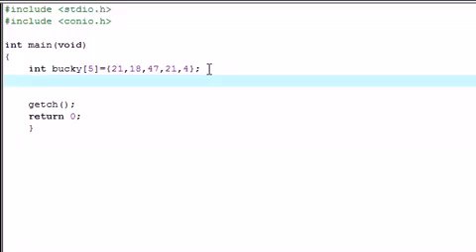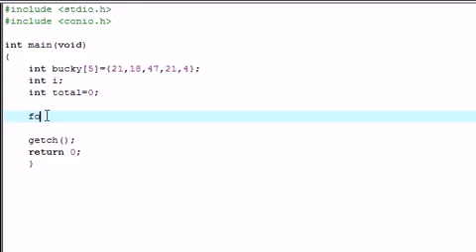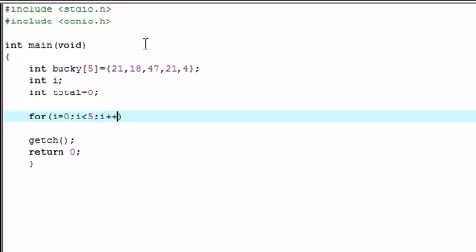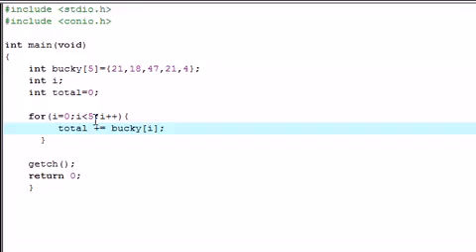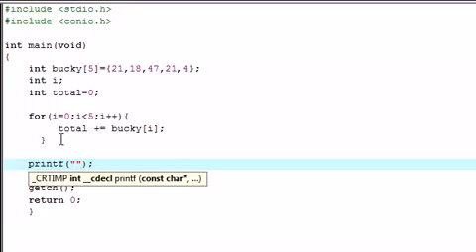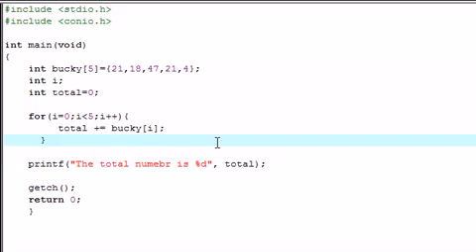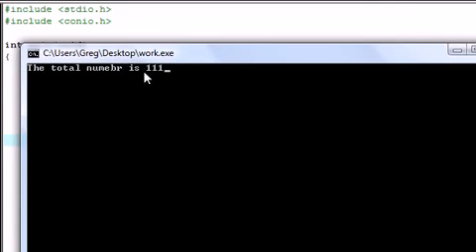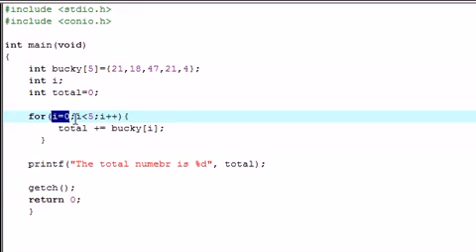C Programming Tutorial 15 Simple Array Program